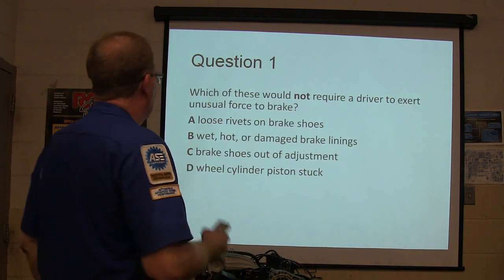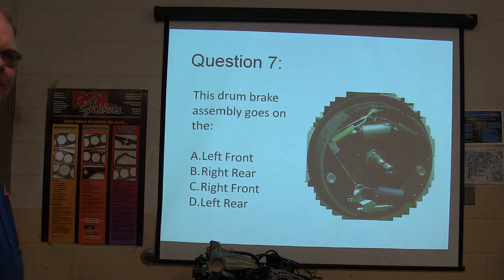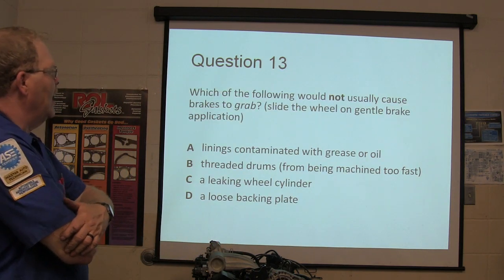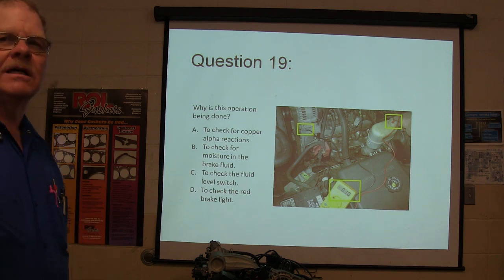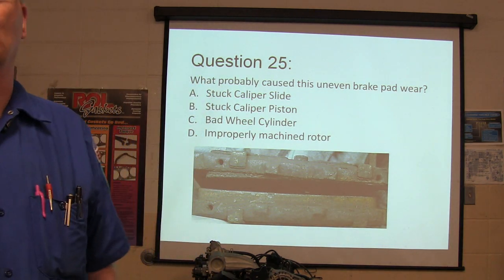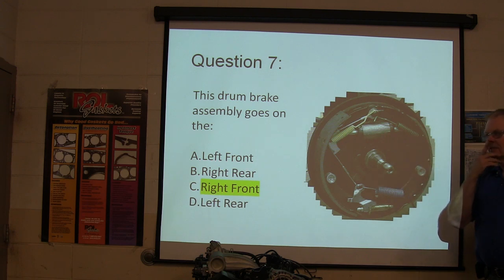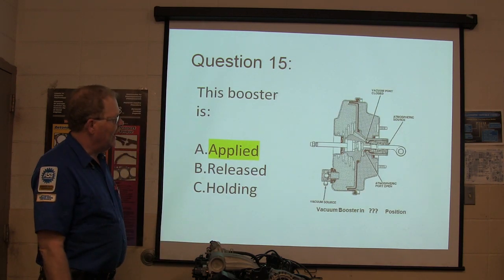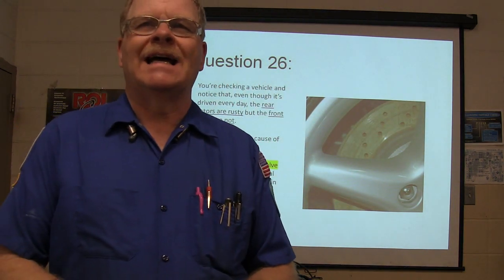Practice Brakes Test